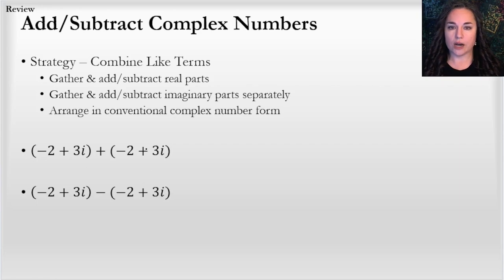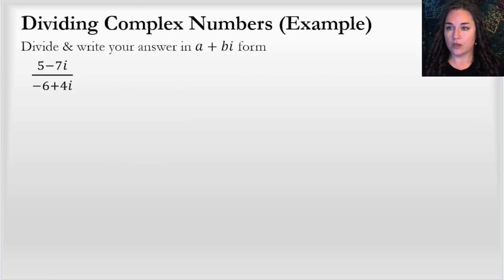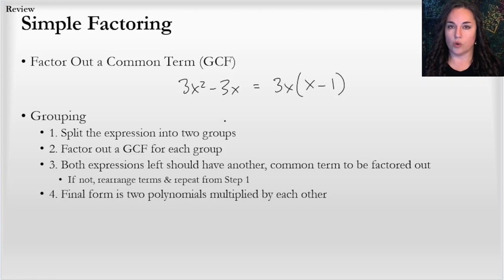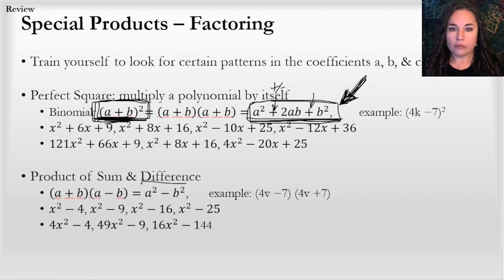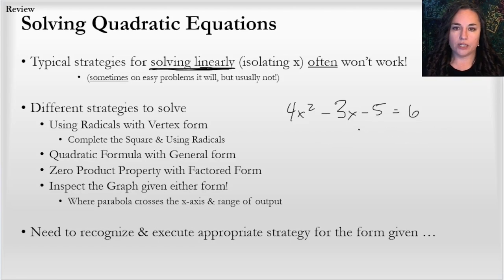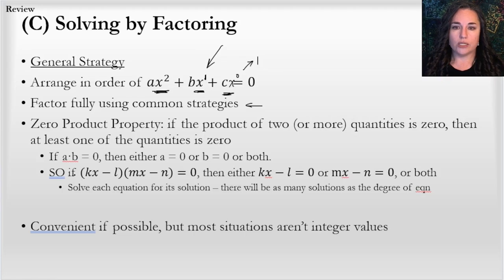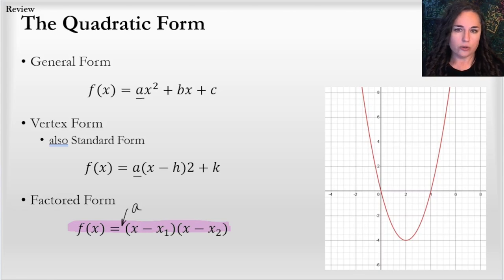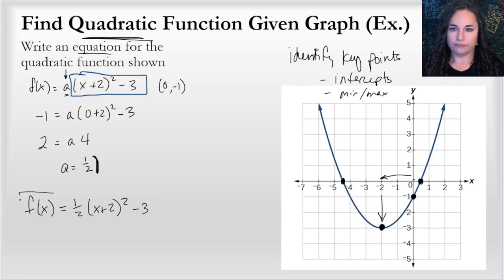Review for Quadratic Functions (Precalculus)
A review of foundational skills for quadratic functions, including complex numbers,

0:00 Overview
1:07 Complex Numbers
1:53 Adding & Subtracting Complex Numbers
2:54 Multiply Complex Numbers
4:49 Dividing Complex Numbers & Complex Conjugates
6:11 Multiply Complex Number & Complex Conjugate (Example)
7:22 Dividing Complex Numbers (Example)
10:55 Using the Imaginary Number with Quadratics
11:48 Factoring Quadratics Concept & Techniques
15:20 Factoring Quadratics (Example)
17:07 Special Products - Factoring
18:33 Factoring Special Products (Example)
20:11 Solving Quadratic Equations - the Quadratic Form
22:53 Solving Quadratic Equations Strategies
24:49 Solving with a Radical
26:45 Solving with Quadratic Formula
28:04 Solving by Factoring
29:28 Solving by Factoring a Polynomial (Example)
33:11 Quadratic Functions - Vertex & Intercepts
34:35 Solving for the Vertex of a Parabola
35:30 Solving for the Intercepts of a Parabola
36:12 Find Quadratic Function Given Graph (Example)

Substitution & the Quadratic Form:
Systems of Nonlinear Equations & Inequalities:
Power Functions & Polynomial Functions & their Graphs:
Modeling & Regression with Power & Polynomial Functions:
Operations & Composition with Rational Functions:
Rational Functions & their Graphs:
Modeling & Regression with Rational Functions:
Operations & Composition with Radical Functions:
Radical Functions & their Graphs:
Modeling & Regression with Radical Functions:
Exponential & Logarithmic Properties & Algebra:
Exponential Functions & their Graphs:
Modeling with Exponential Functions:
Logarithmic Functions & their Graphs:
Modeling & Regression with Logarithmic Functions: